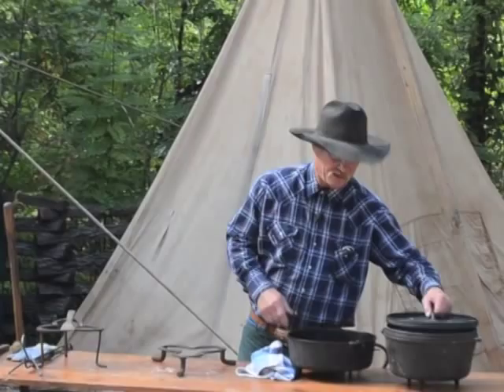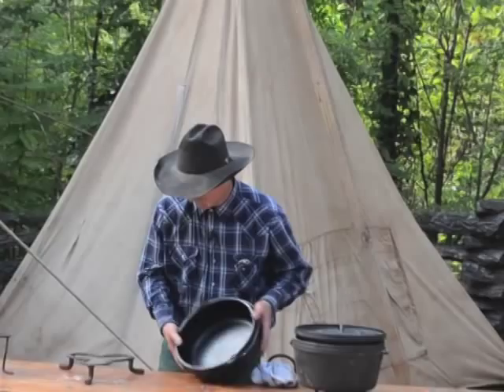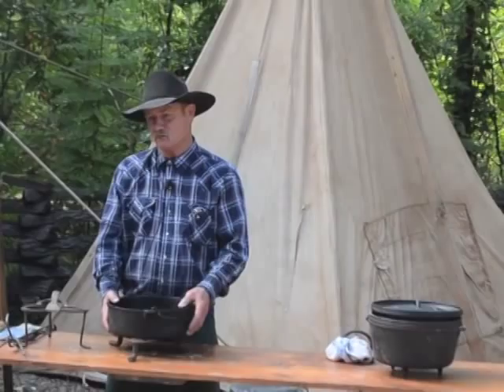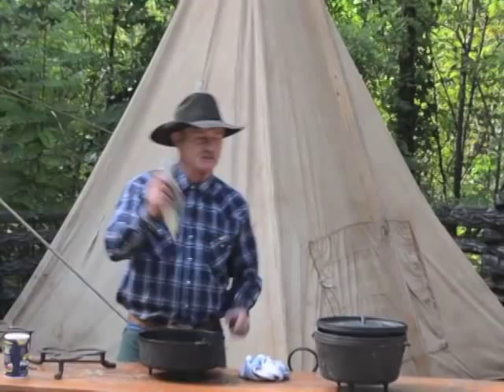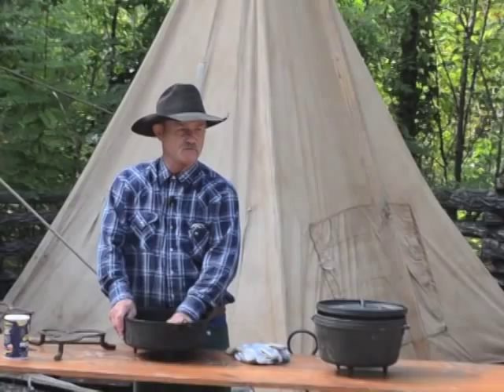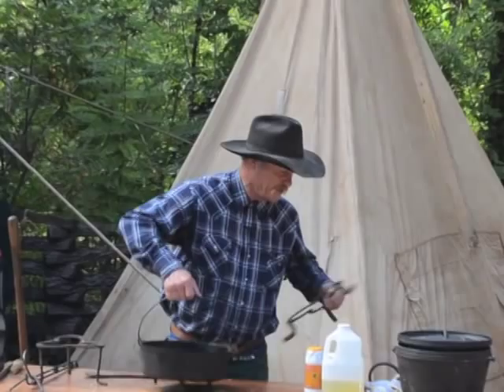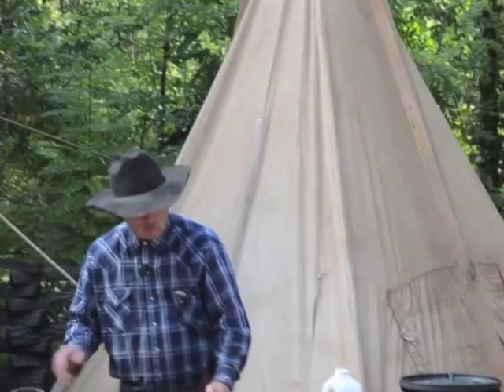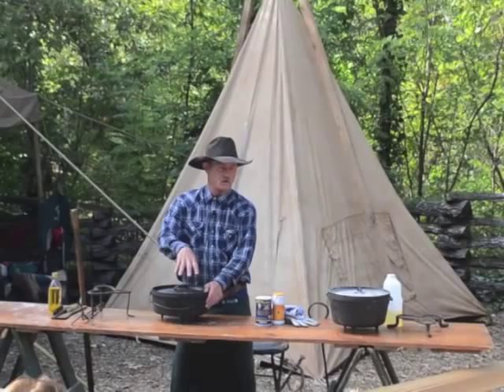Cast Iron part 3: Rust Care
Kent travels the country cooking from his 1876 chuck wagon. He also hosts workshops on cooking, the cowboy way of life and cast iron. This was filmed for an audience in Branson, Missouri; a three part video that goes over cleaning, seasoning, rust care and more for cast iron.